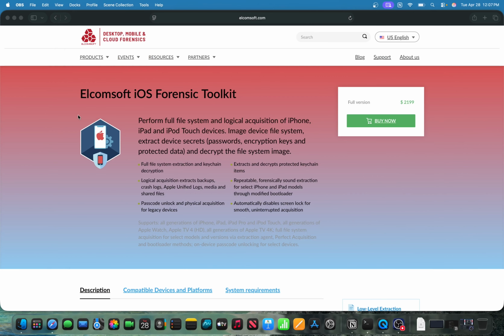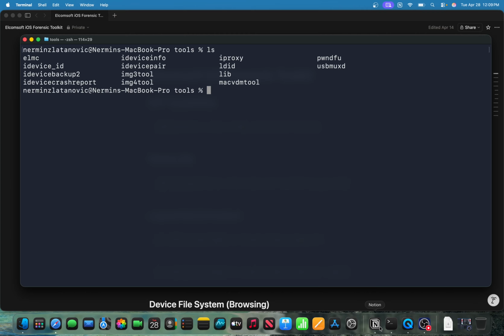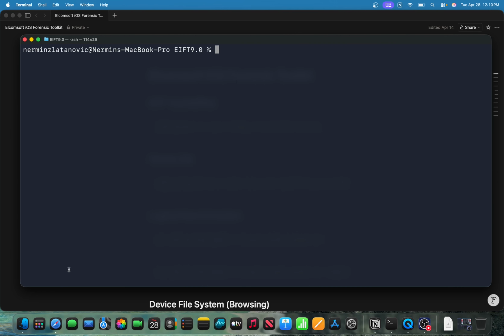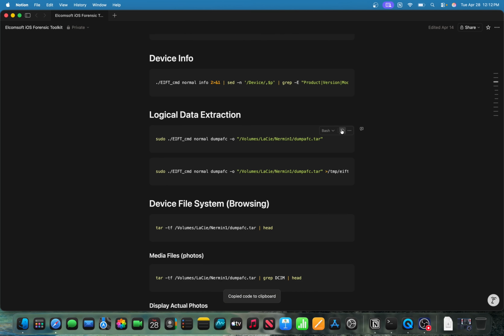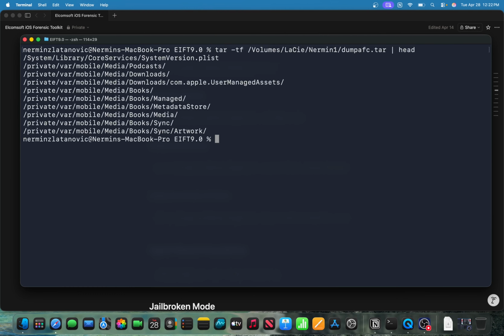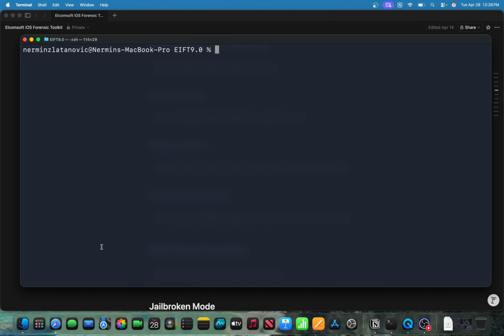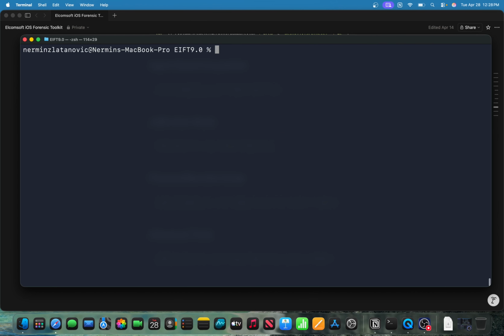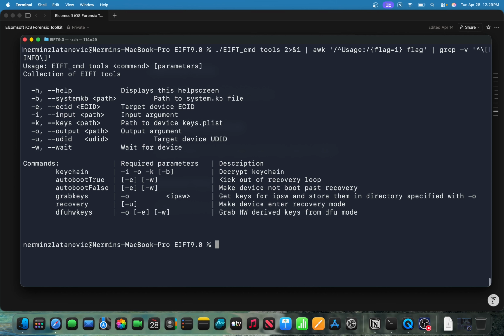Elcomsoft iOS Forensic Toolkit (EIFT) Explained | iPhone Forensics & Acquisition Methods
In this video, I break down how Elcomsoft iOS Forensic Toolkit (EIFT) works and explain its capabilities in iOS digital forensics.

We’ll cover the main acquisition methods including normal mode, agent-based acquisition, jailbreak mode, and ramdisk-based physical acquisition. I’ll also explain important concepts like AFC, DFU, and pwndfu, along with how EIFT can be used to extract user data, backups, keychain information, full disk images, and other valuable forensic artifacts.

This video is designed for students, DFIR professionals, cybersecurity enthusiasts, and anyone interested in mobile forensics and iPhone investigations.

Topics covered:
• EIFT overview
• Normal vs Agent vs Jailbreak vs Ramdisk acquisition
• AFC and logical extraction
• DFU mode and pwndfu
• dumpafc and forensic archives
• Keychain decryption
• Physical acquisition concepts
• iPhone forensic workflow